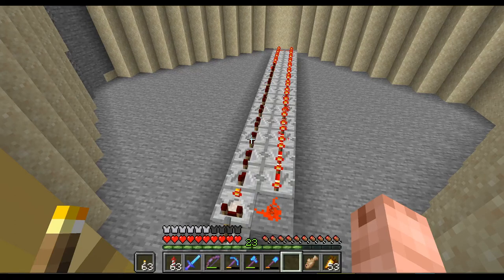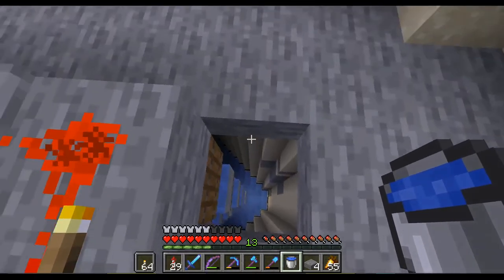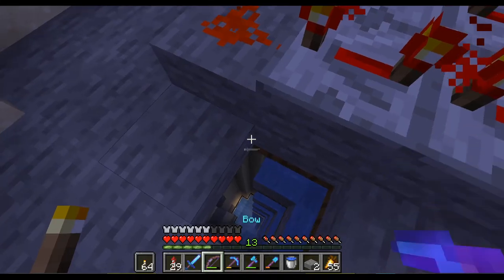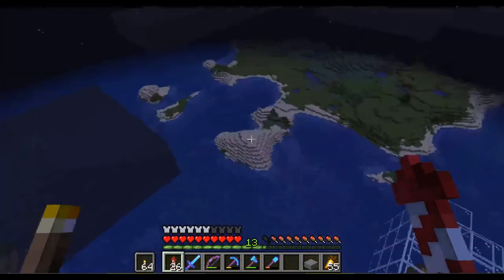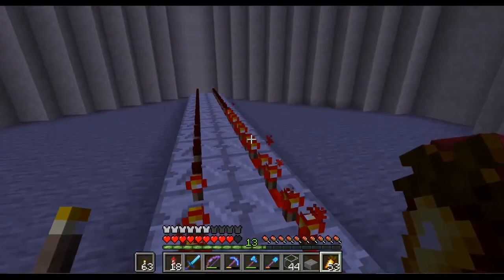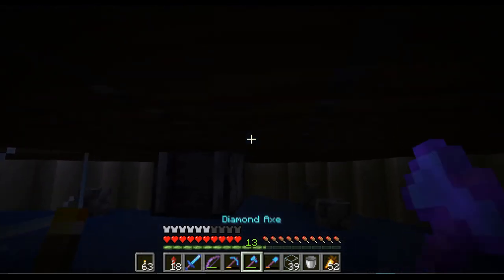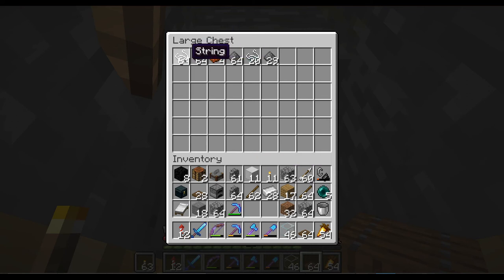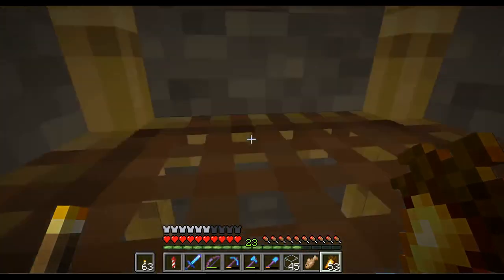Minecraft 1 15 E18: More Pure Gunpowder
After building the creeper farm in the last episode of Minecraft let's try to work out some of the kinks that are still in there.